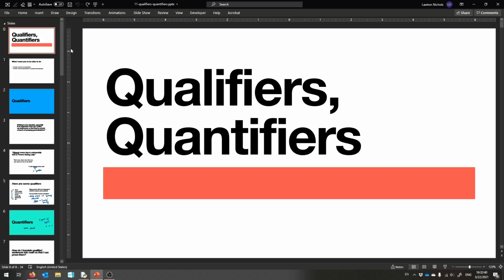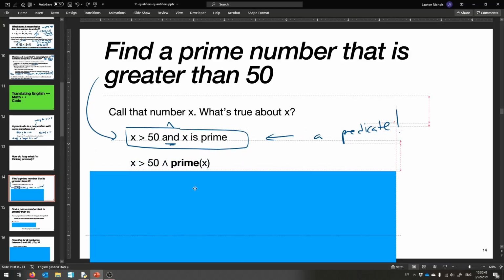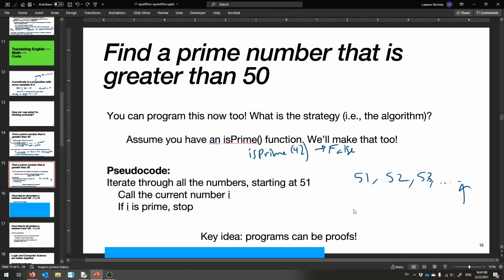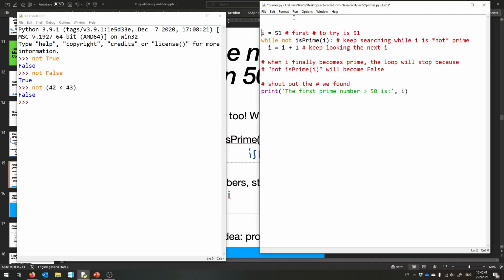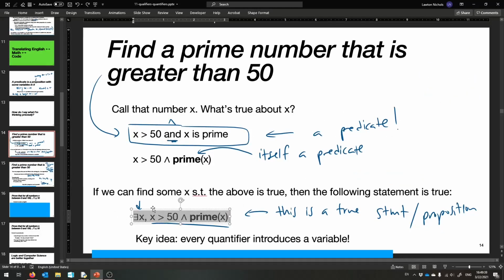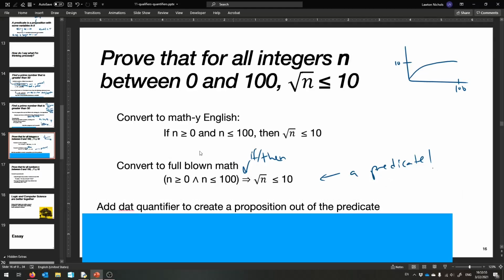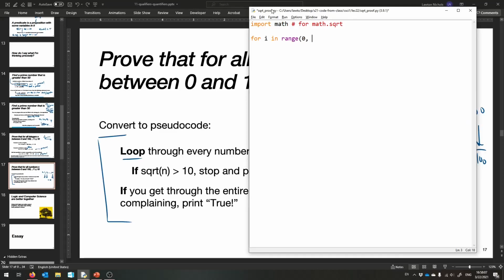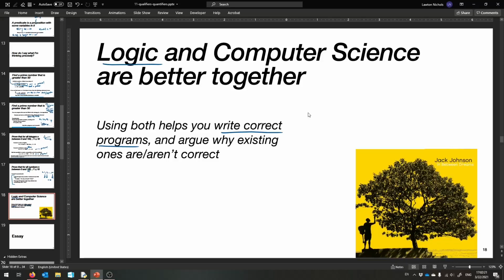(S21) CSCI 1: Lecture 22